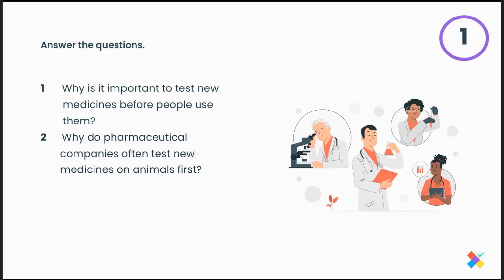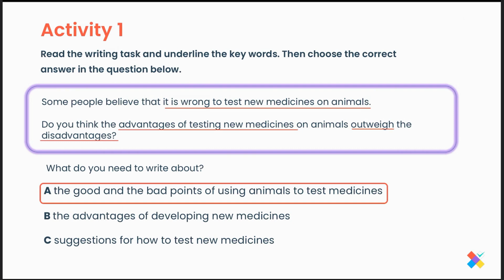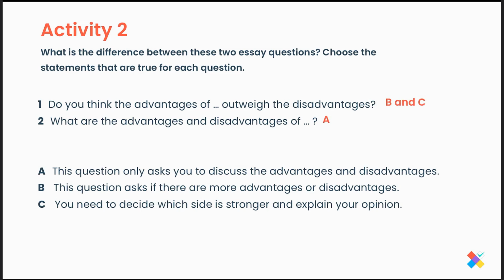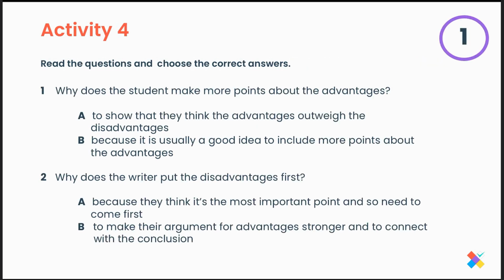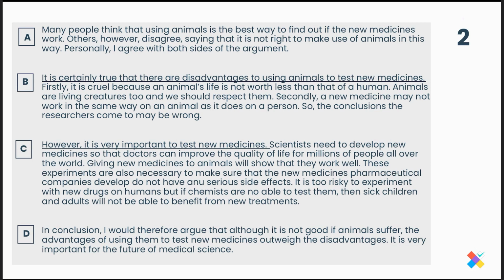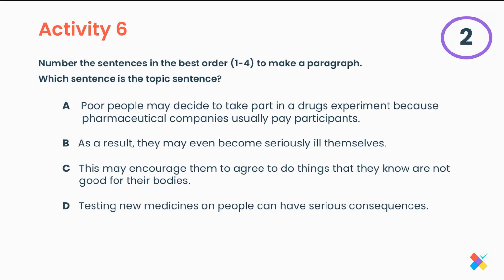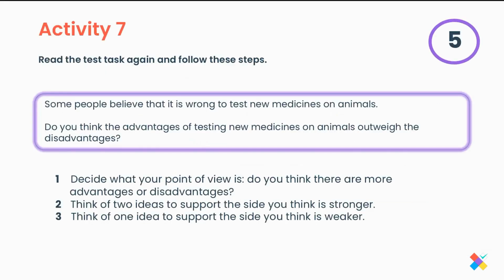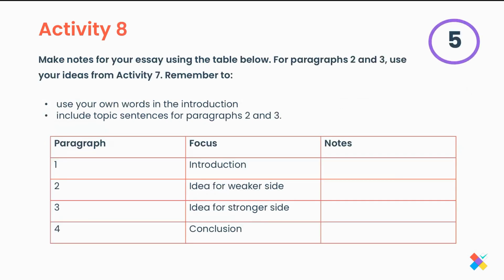Lesson 4 | Organise ideas into paragraphs & write topic sentences | Opinion essay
Today's lesson is ALL about organising :) words into sentences, sentences into paragraphs, and paragraphs into flawless, band 9 essays.

Lesson objectives:
- to practise organising ideas into paragraphs;
- to practise writing topic sentences;
- to practise writing a Task 2 essay (opinion essay)

Track Name: "Alone Two Days Ago"

► Artist Attribution
•Track Name: "Closer (Extended Version)"

❤ Florina